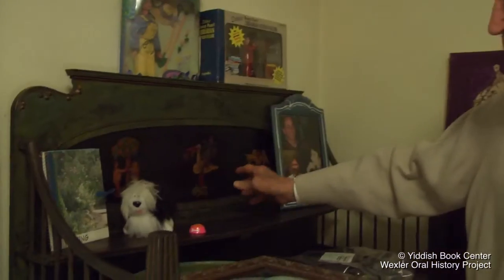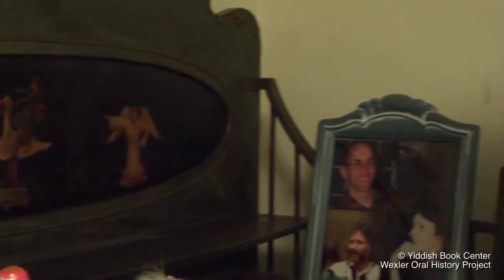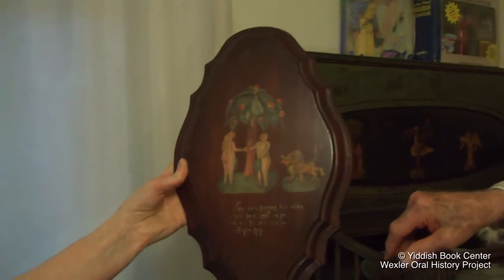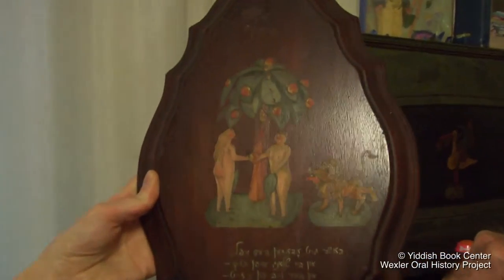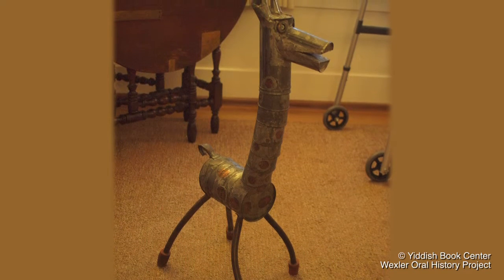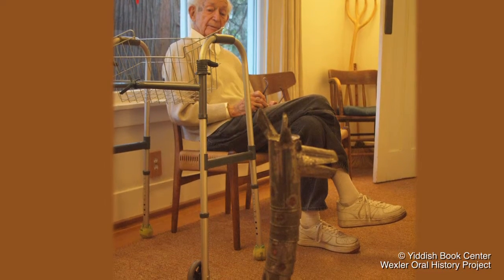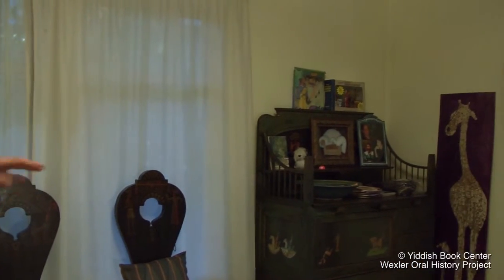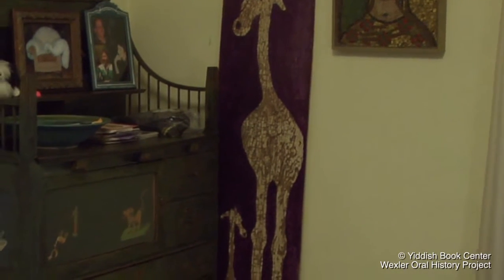A Tradition of Father-Son (Recycled) Art in the Halpern Family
Isaac (Ying) Halpern, son of Yiddish poet Moyshe-Leyb Halpern, describes the way an artistic impulse is passed down through his family. In particular, he describes being inspired by his father as well as his children, and how the desire to reuse discarded materials is present in each of their works despite different motivations.